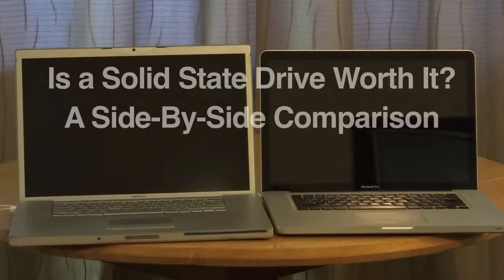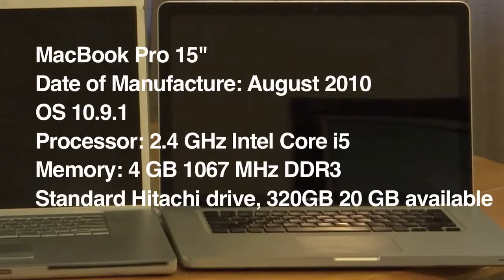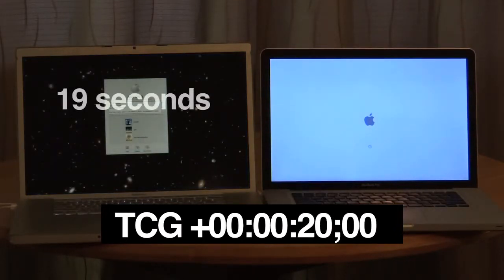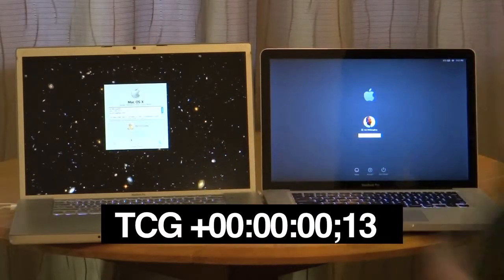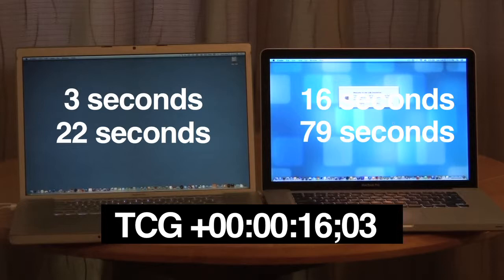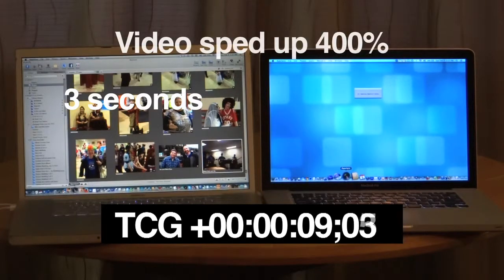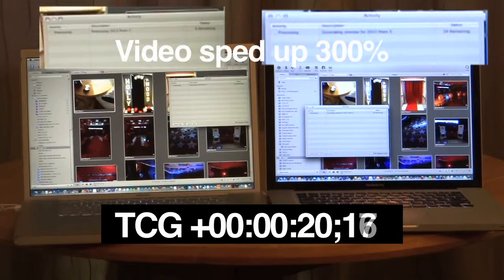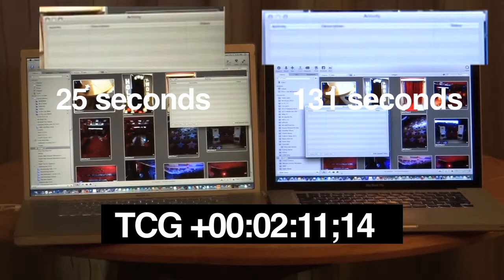SSD vs HDD Side By Side Comparison. Is a Solid State Drive worth it?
Mac user Ian McGaughey performs a side-by-side test to see what difference adding a solid state drive to a Mac makes. In this test, two different MBPs have two different drives. One has the standard issue Hitachi hard drive, while the other has a solid state hard drive from Other World Computing.